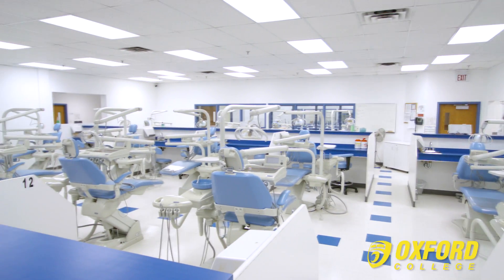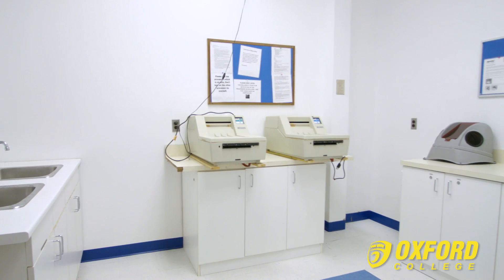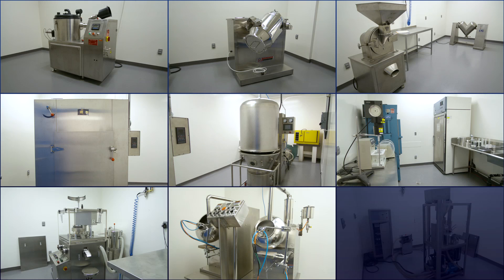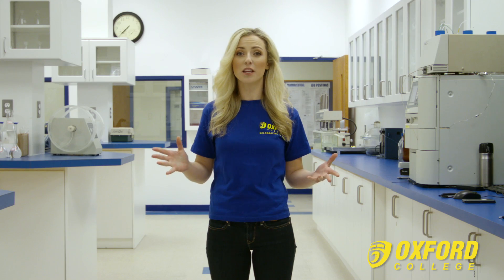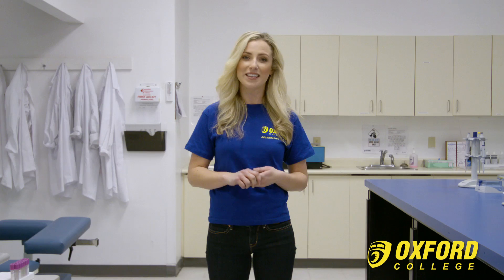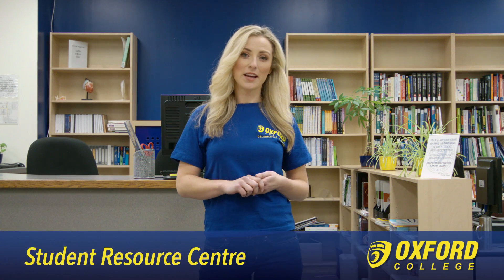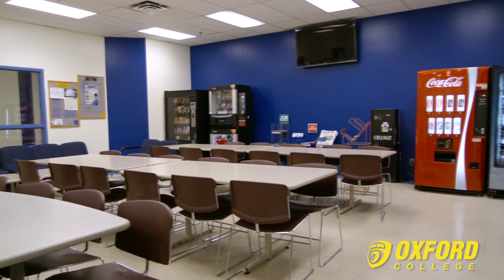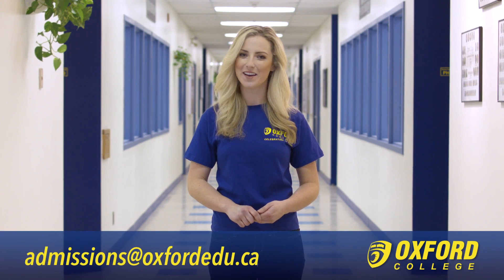Take a Video tour of Oxford College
Come inside and see what Oxford College is all about - this video tour with Alysa King showcases our Dental Hygiene Clinic, Radiography Lab, Pharmaceutical Manufacturing Plant, Pharmaceutical QA/QC Lab, Medical Lab, Career Services Centre, Student Resource Centre and Student Lounge. You can learn more by visiting Oxford College of Arts, Business and Technology Inc.